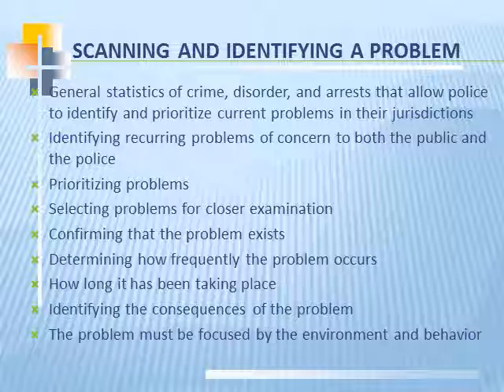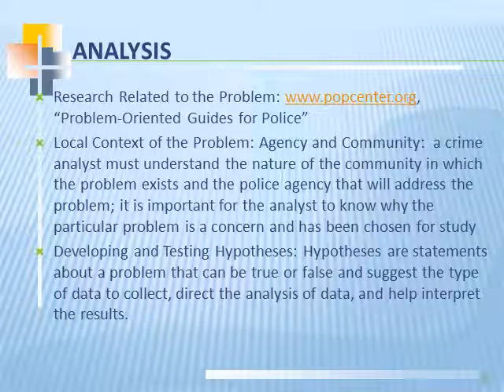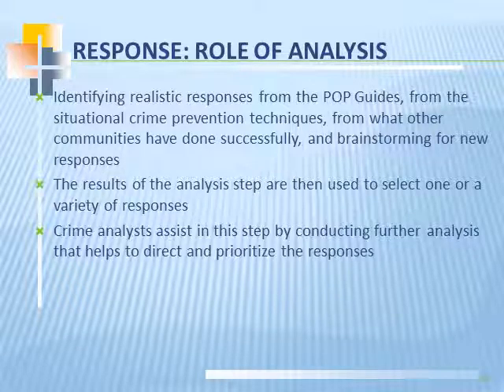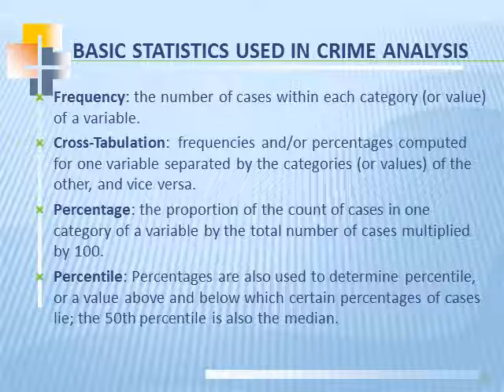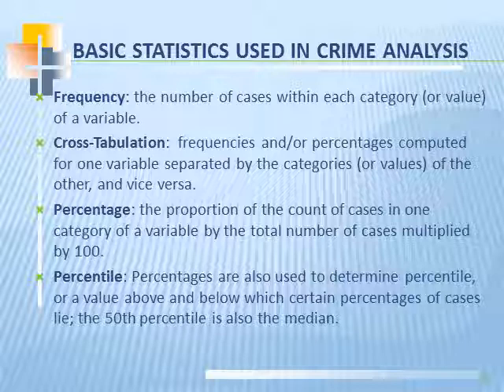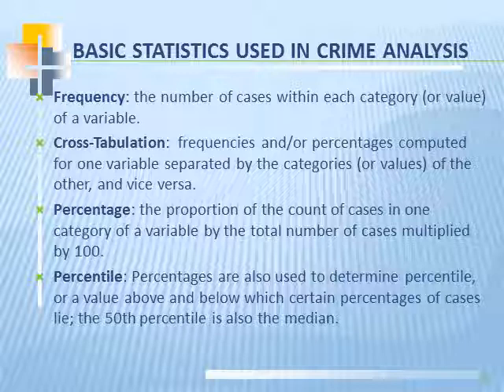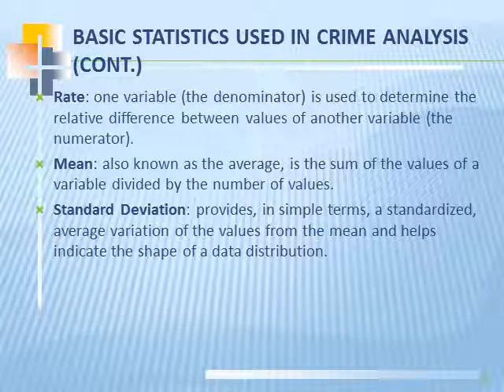Analyzing Problems Process and Statistics Summer 2013